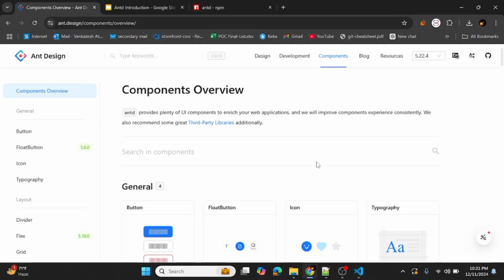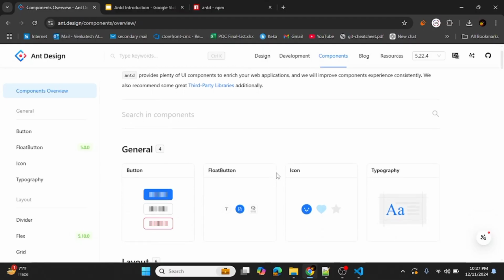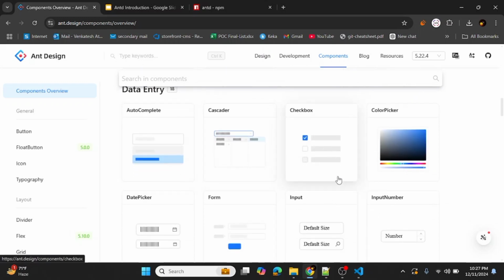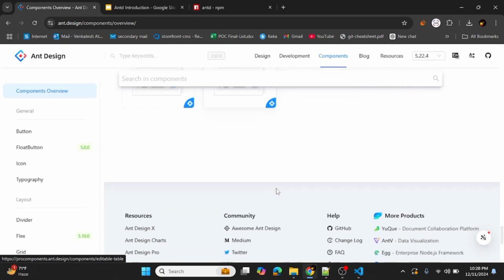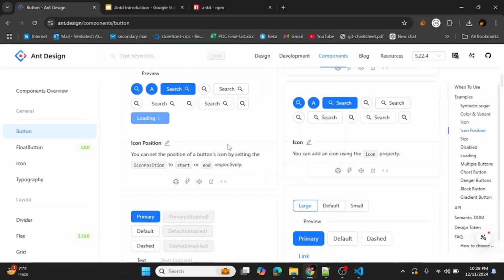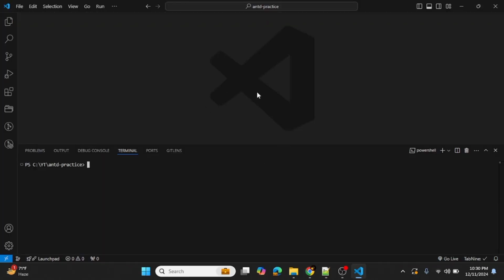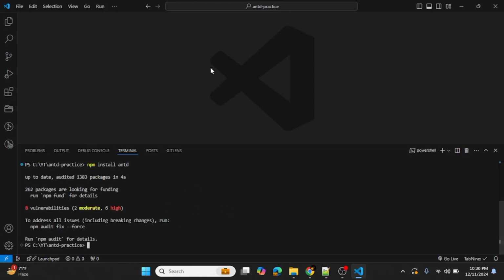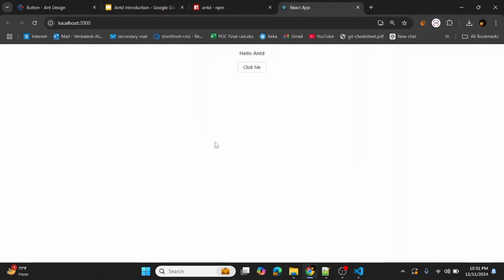Ant Design UI Library Integration in ReactJS | Antd Components Tutorial for Beginners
🚀 Learn **Ant Design UI library integration with ReactJS** in this complete beginner-friendly tutorial. If you’re looking to build modern, responsive, and professional UIs with **ReactJS and Ant Design (Antd)**, this video is the perfect starting point.

### What you’ll learn in this Ant Design tutorial:

✅ **Antd introduction and project setup with React**
✅ Why Ant Design is a powerful UI framework
✅ How to **integrate Ant Design UI library in ReactJS**
✅ Step-by-step guide to **install npm antd** and configure your project
✅ How to properly **import Antd CSS** in React
✅ **Ant Design components usage in ReactJS** (Button, Icon, Typography, Layout, Navigation, Input, Checkbox, Date Picker, Radio Button, Switch Slider, Avatar, Popover, Calendar, and more)
✅ **Website UI development using Ant Design** best practices
✅ Quick walkthrough of **Ant Design components documentation overview**

This **ReactJS Antd tutorial** is designed for beginners who want to **learn Antd ReactJS** and developers who want a clear explanation of **Ant Design integration in ReactJS**.

**Happy Coding! 😊**